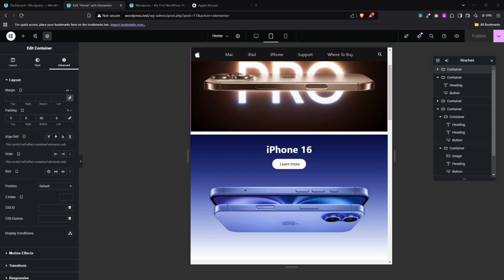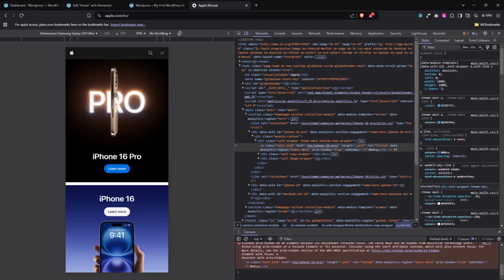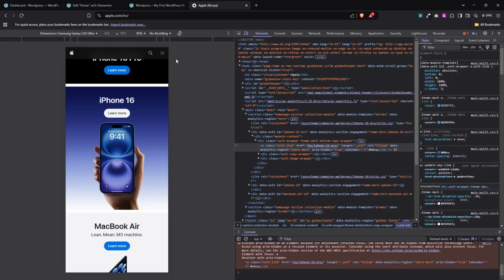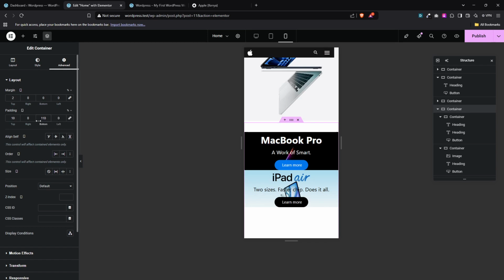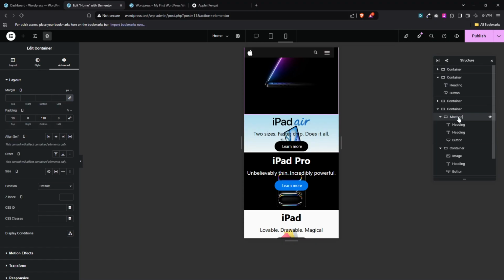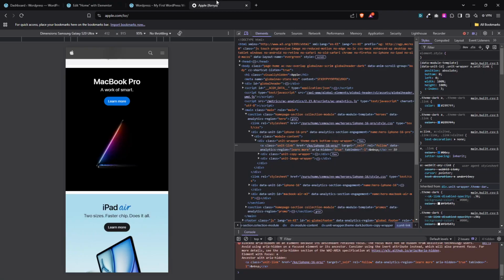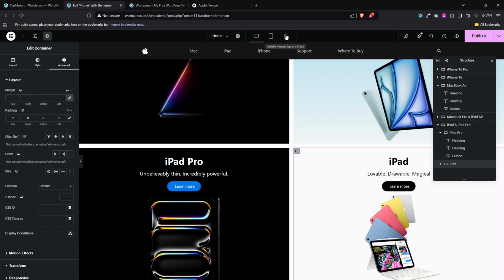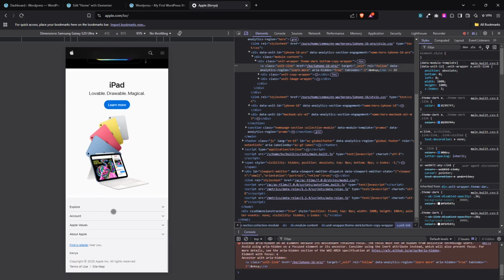17.3 The Apple Kenya Website Mobile Responsivity